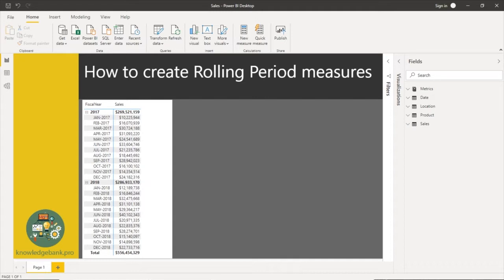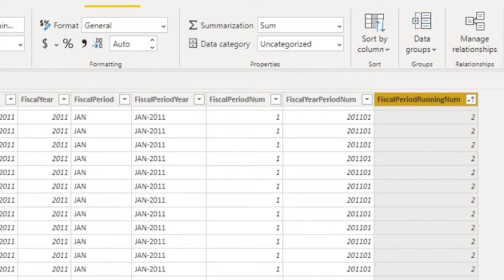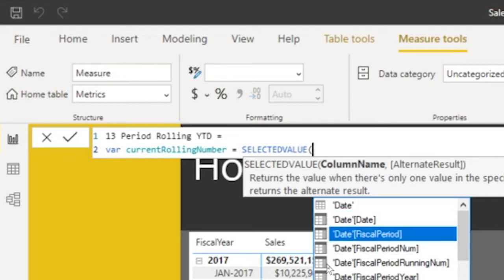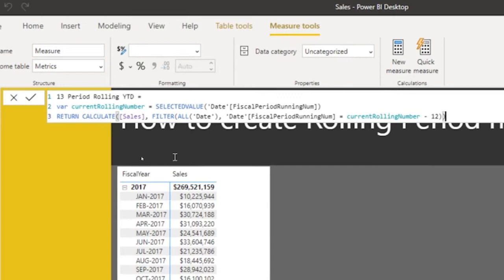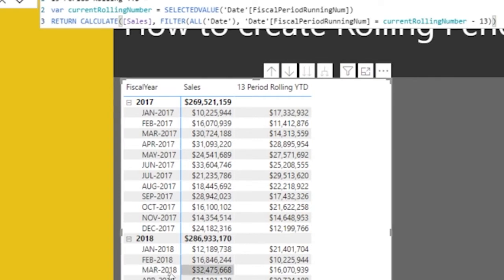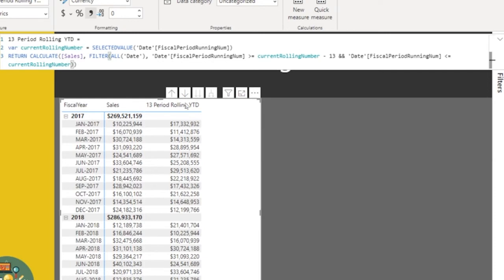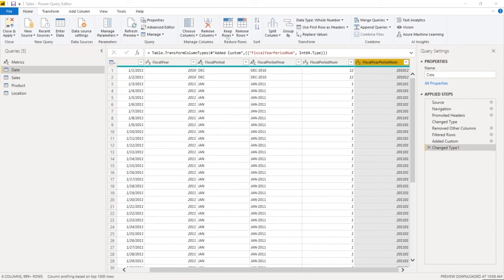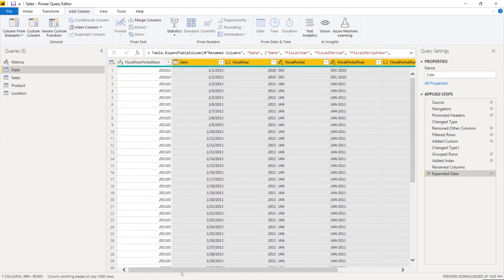Power BI & DAX: Working with Rolling Period Calculations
In this video we will walk you through the steps necessary to calculate rolling period metrics.